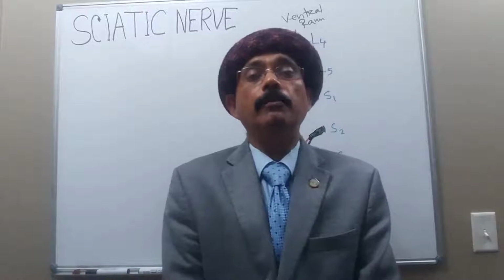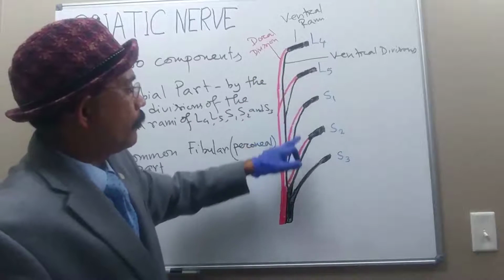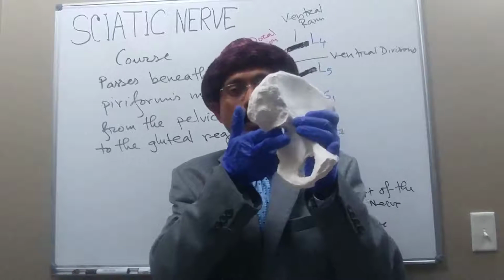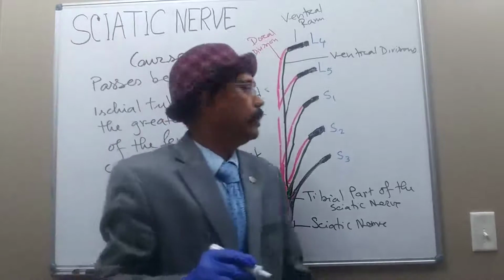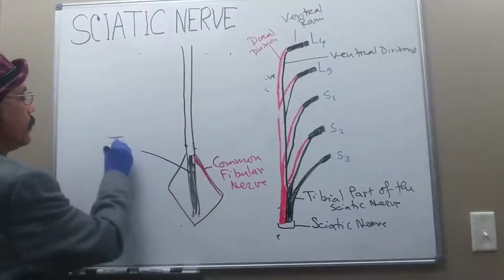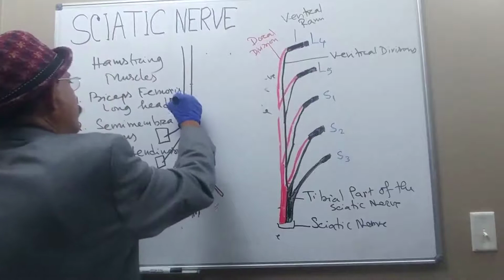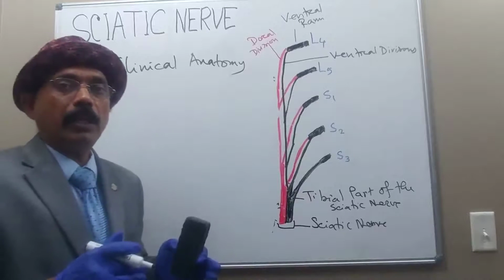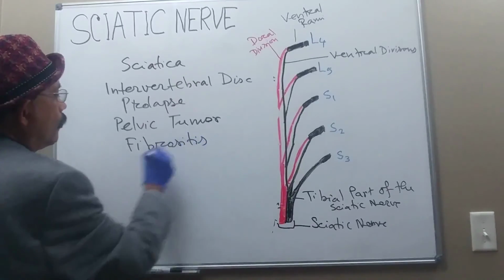SCIATIC NERVE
Formation
Location
Relations
Components
Muscles Innervated by the Sciatic Nerve
Clinical Anatomy
Sciatica and Sleeping Leg Syndrome